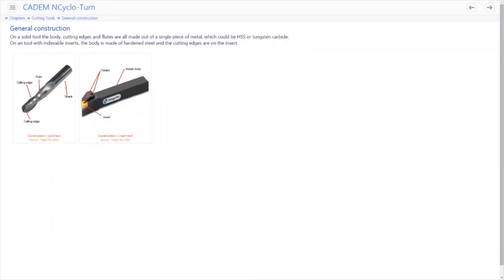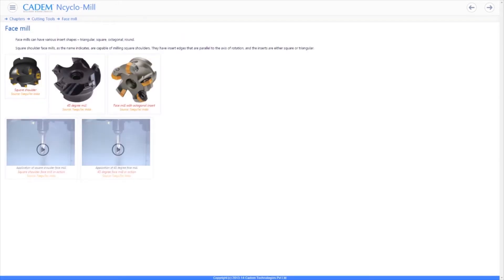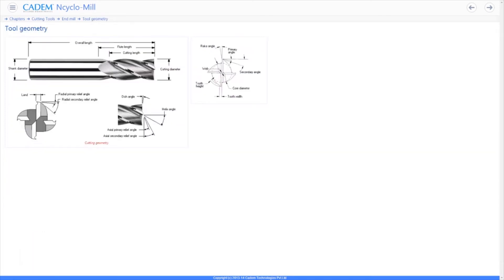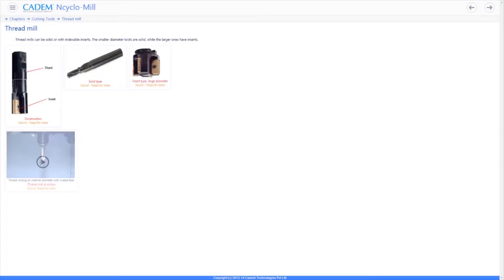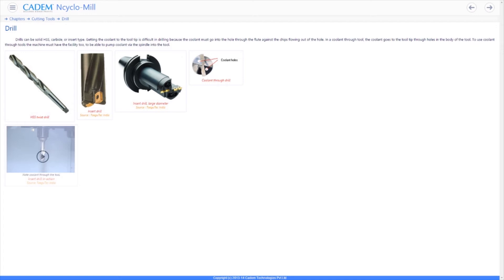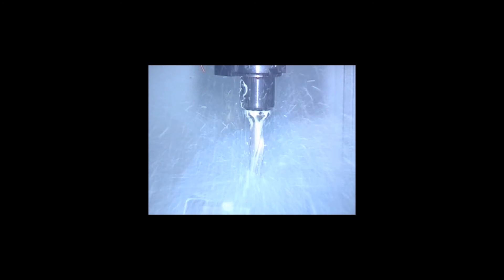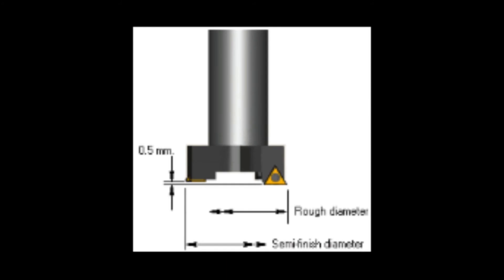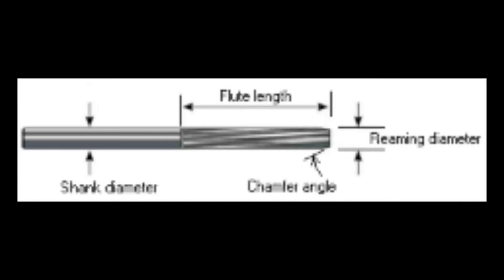CNC tools - construction of milling tools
Tools can be either solid, or with indexable inserts. In an insert type tool, the body is made of steel while the cutting tip is made of a hard material. The insert usually has multiple cutting edges, and when one edge wears out, you index, or rotate the insert so that a new edge becomes active Face milling tools, or face mills, come in different sizes and angles.
They have multiple inserts. End mills can be solid, made of HSS or carbide, or insert type. Solid end mills can be the roughing type, with teeth, or finishing type, without teeth. End mills can also be center cutting or non-center cutting. A center cutting end mill can drill into solid material.
This is a side and face mill, used for cutting slots. It can be either solid HSS or insert type. This is a chamfer mill, used to mill a chamfer and remove sharp edges. Thread mills can be solid HSS, solid carbide or insert type.
Insert type thread mills can be single flute or multi-flute. The multi-flute type is capable of cutting faster. Drills can be solid or insert type. They can also be coolant through drills, with a hole through the body through which coolant flows directly to the cutting edge. Coolant through drills are used for drilling deep holes where normal external coolant does not reach, ro for high productivity drilling. They require the machine to have coolant through capability. These are the key dimensions of a drill. This is a rough boring tool. It can have a fixed diameter, or have an adjustable diameter for boring different diameters. The finish boring tool has an adjustable diameter, with fine adjustment to achieve close tolerances on the bore diameter. Reamers are usually solid, made of HSS or Carbide. Reamers with indexable edges are used, but are not so common.